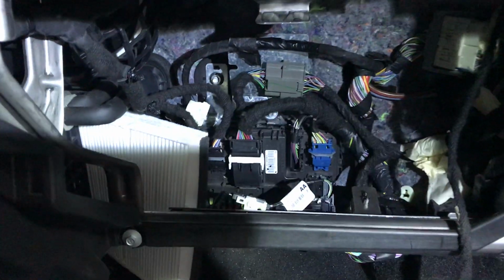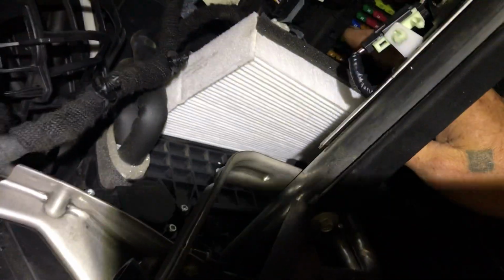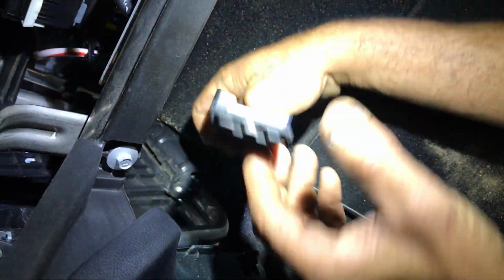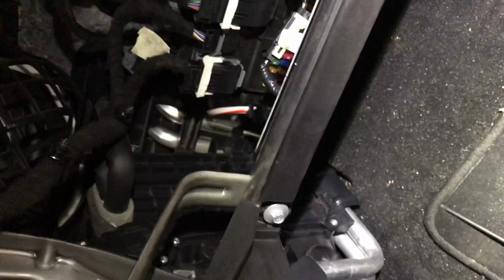2019 Lincoln MKC Cabin Air Filter, when it’s not directly behind the glove box.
2019 Lincoln MKC Cabin Air Filter.
We spent more time trying to find this cabin air filter than it took to actually replace it. We have a Mitchell program. We tried to find information on forms, we tried images and even videos. So for those who are in need here is a video to help you out. There are a thousand videos on glove box removal. This is a short to help you beyond that. A simple like would be much appreciated in return. Enjoy your day and keep turning those wrenches. Bent Wrench Garage.